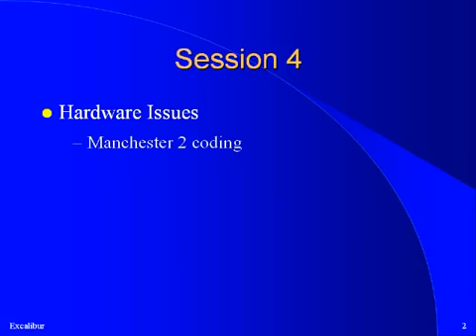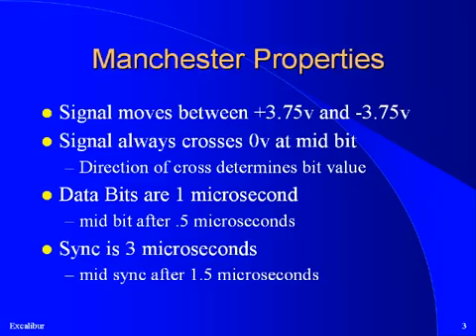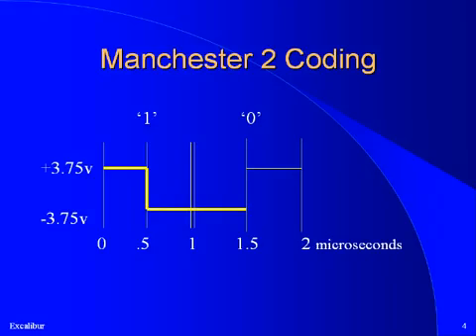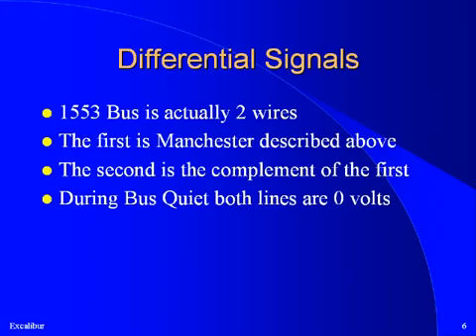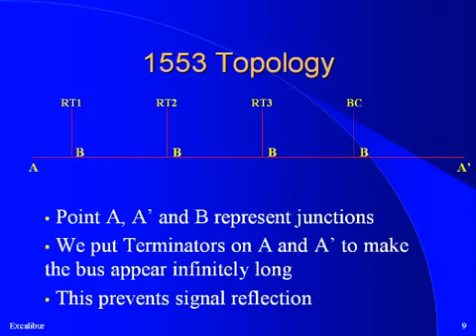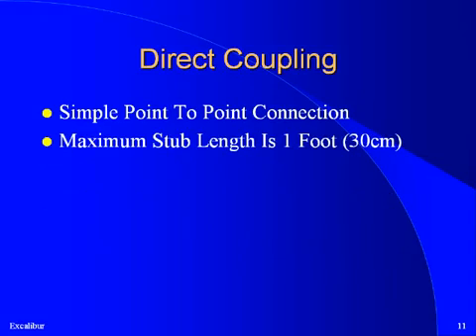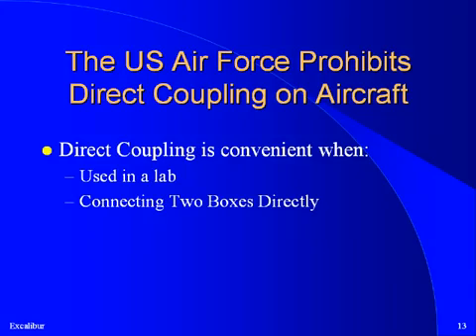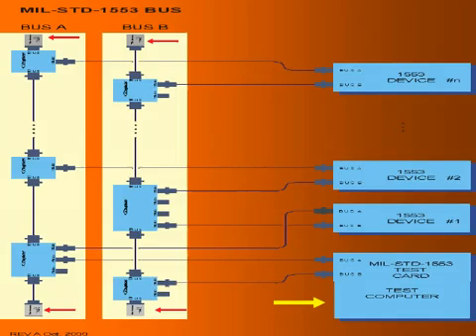MIL STD 1553 Tutorial part 4